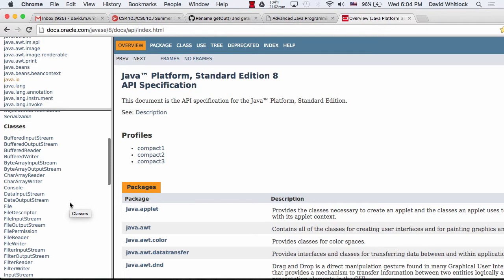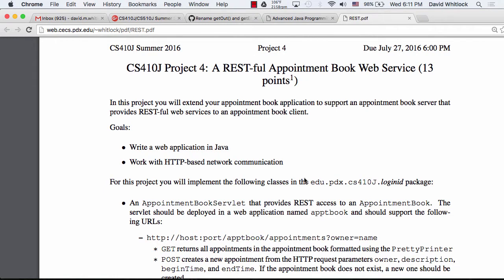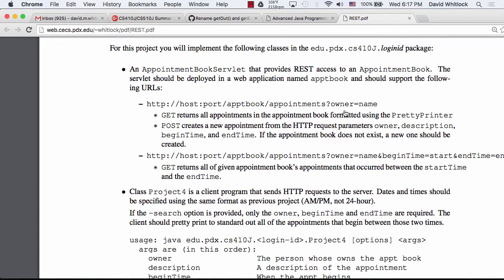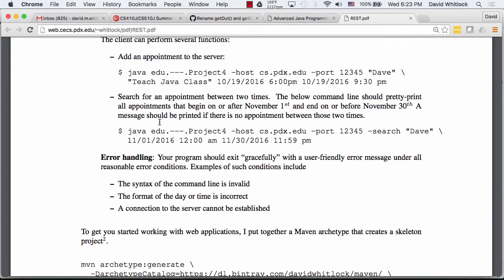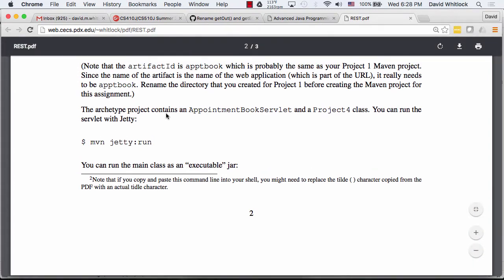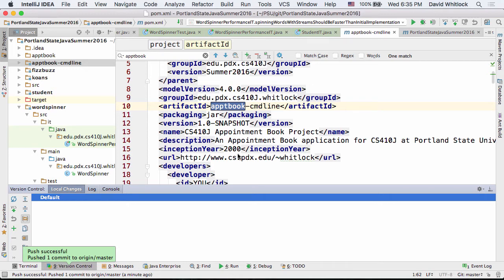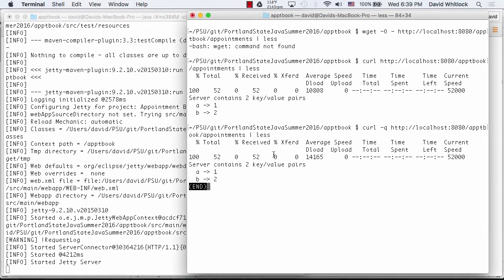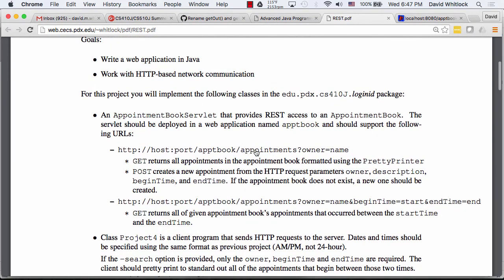Java@PSU Summer 2016 Week 4, Part 1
In the first part of this week's class, we get an introduction to Project 4 and see how the archetype web application behaves.